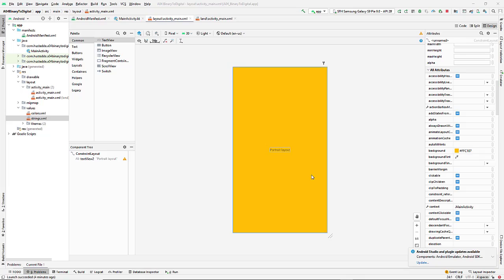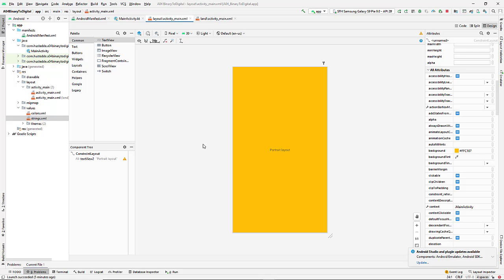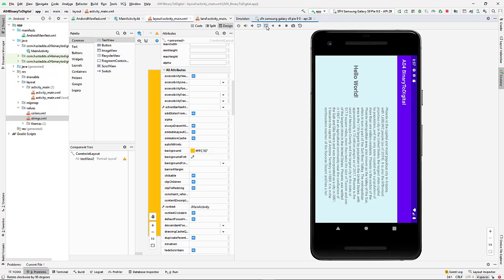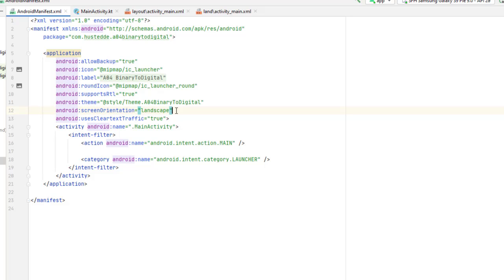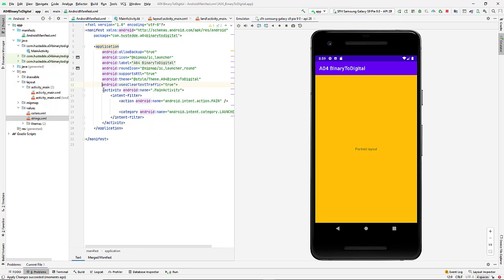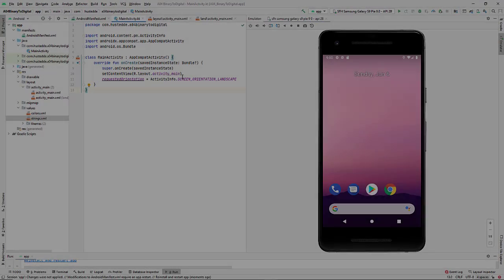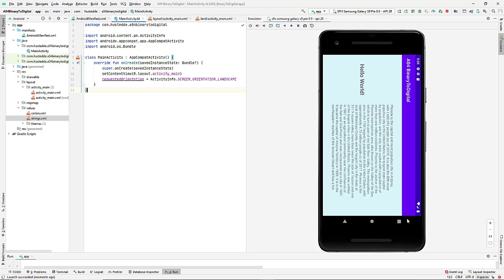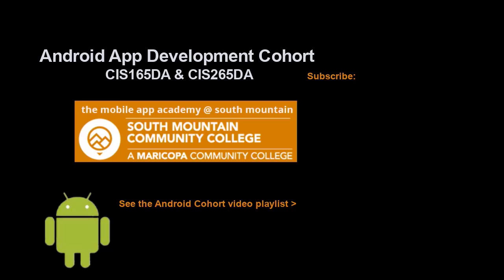Android 02C Landscape Only Layout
A look at how to easily create a "landscape orientation only" app that displays the landscape layout regardless of the screen orientation (portrait and landscape).
Android App Development Cohort at South Mountain Community College (CIS165DA | CIS265DA) Instructors: Stephen F. Hustedde & Christopher Stevens